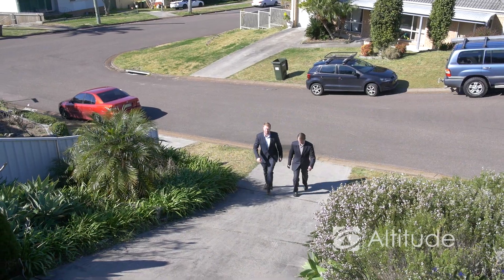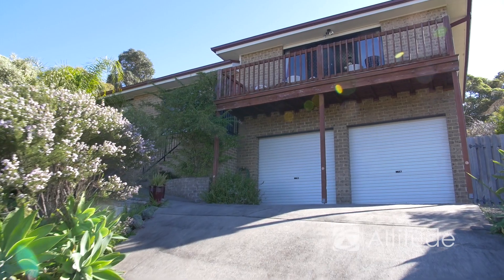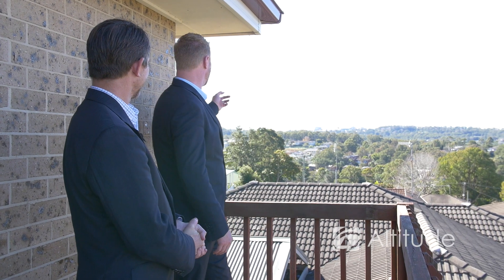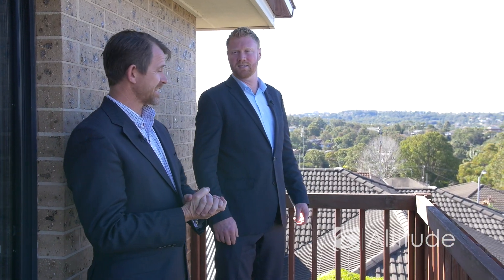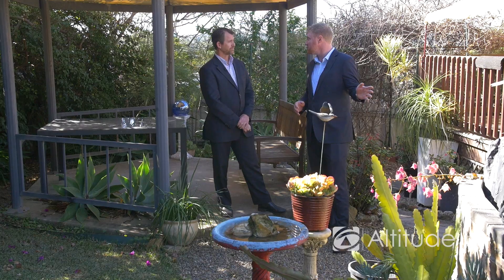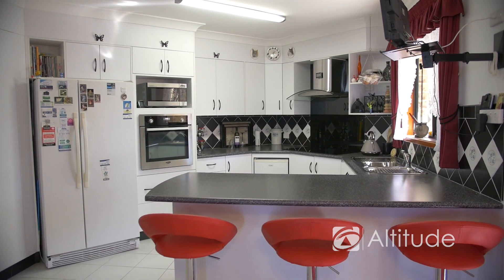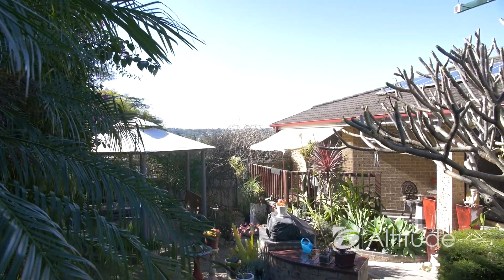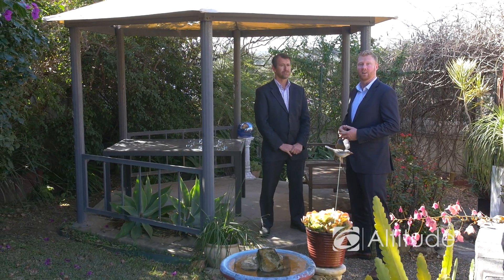3 Canning Cl, Tingira Heights